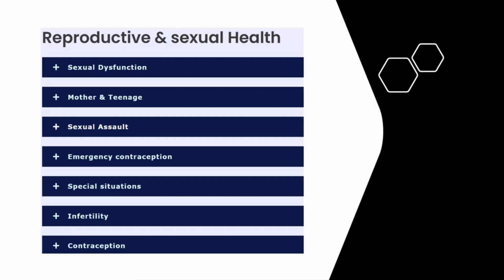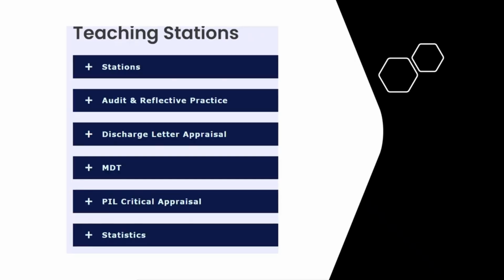The best resource for MRCOG Part 3 most important video